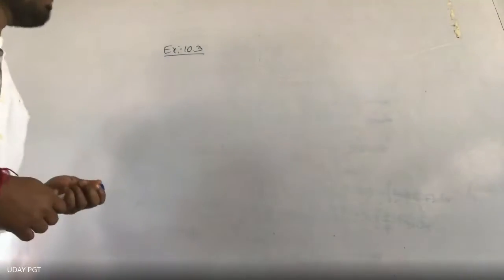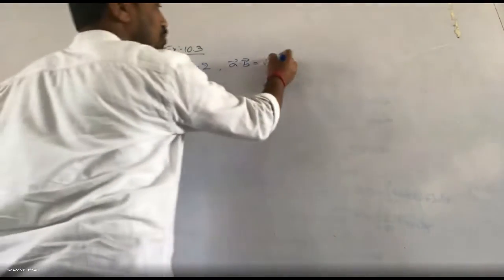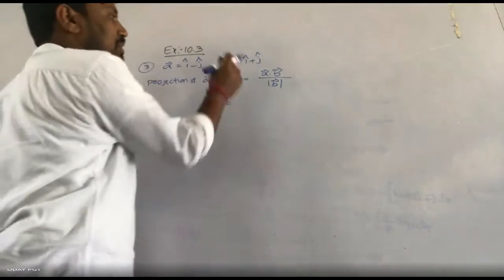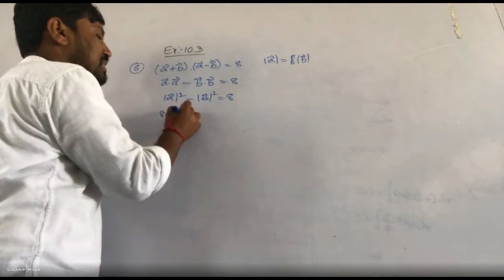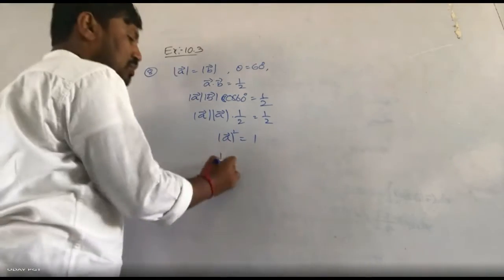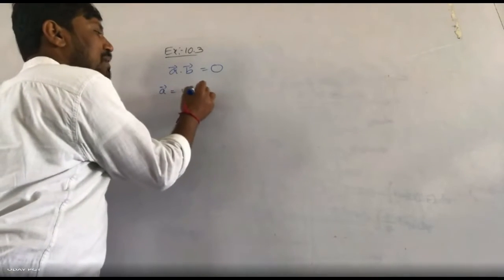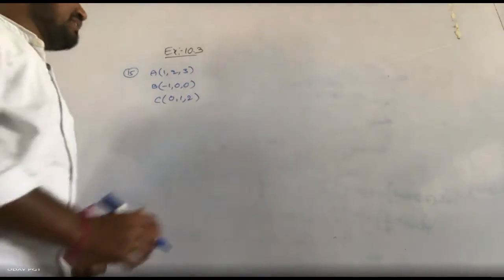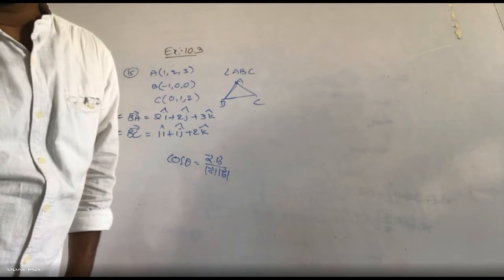CLASS12#MATHS#NCERT# EX 11.3 2022 01 28 at 00 40 GMT 8